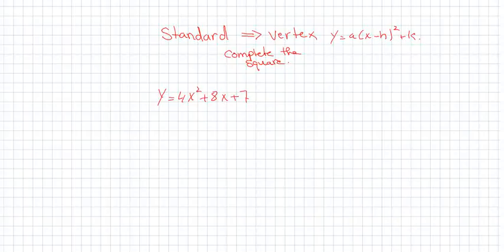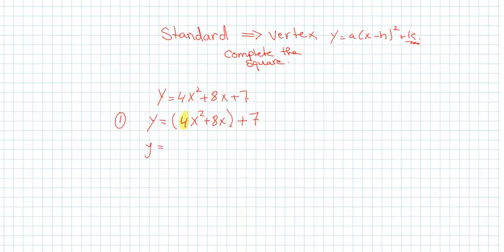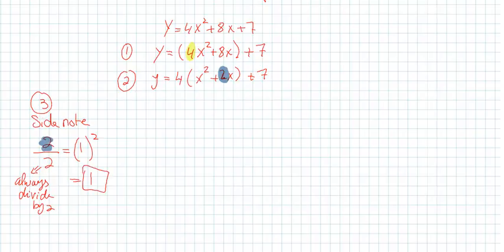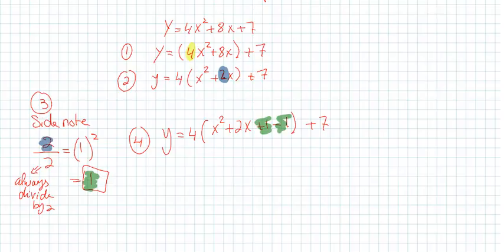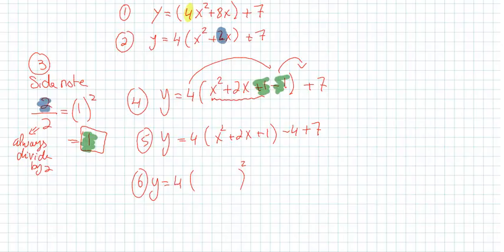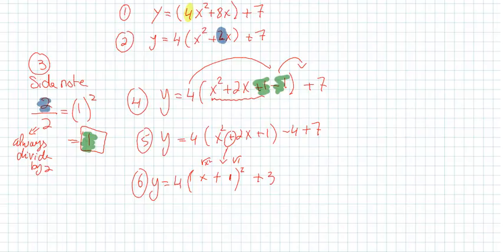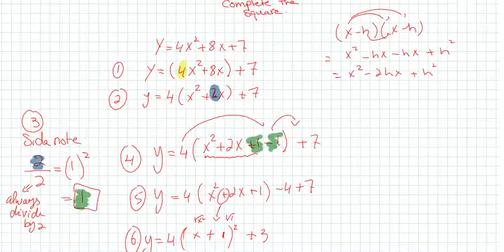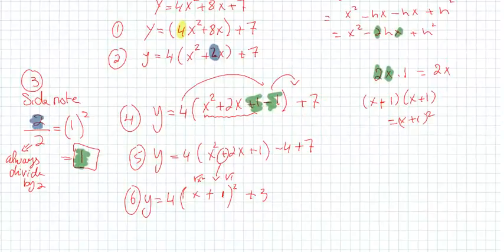completing the square